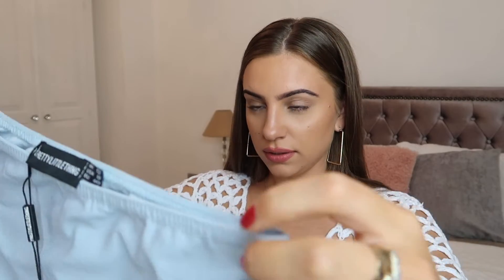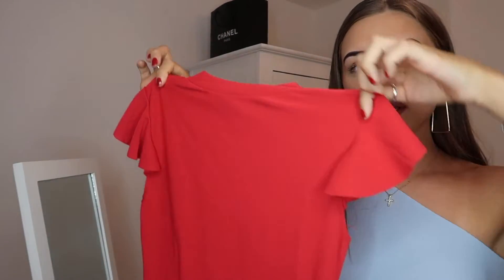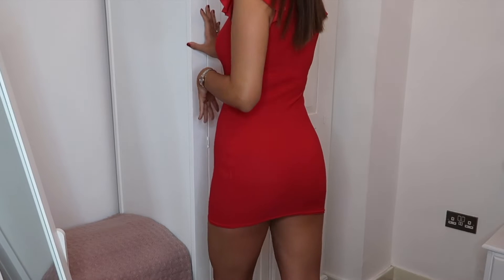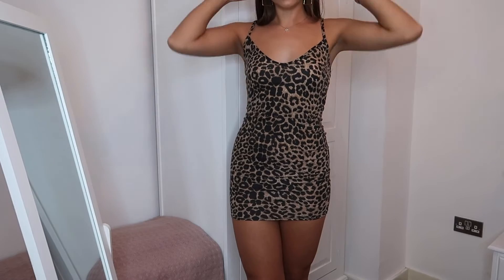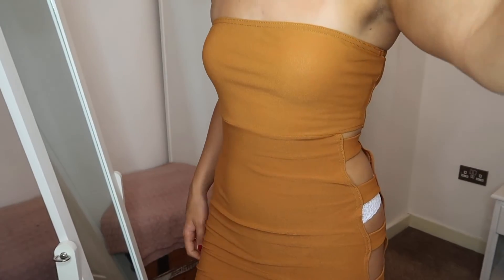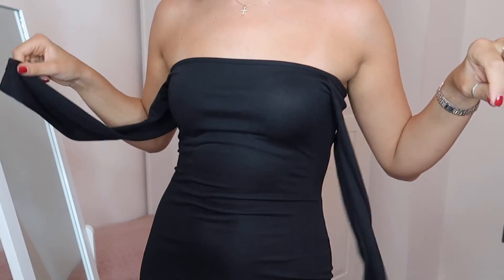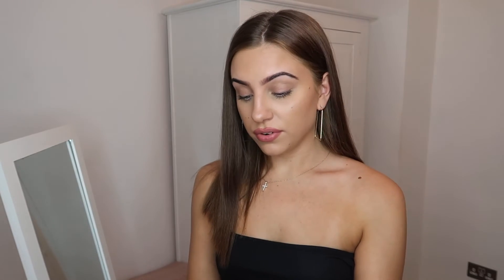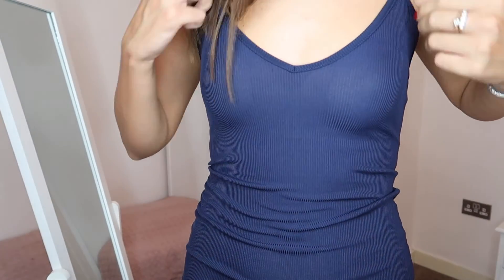PRETTYLITTLETHING £5 DRESSES TRY ON HAUL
PRETTYLITTLETHING £5 DRESSES TRY ON HAUL /REVEIW!

Hey lovelies hope you all enjoy this reveiw on Prettylittlething £5 dresses!
THIS ISN'T A SPONSERED VIDEO.

Leave any questions below in the comments and i will get back to you!

I also have a 21buttons account - Misslouise!

Lot's of love x